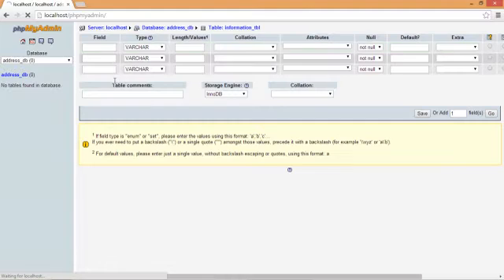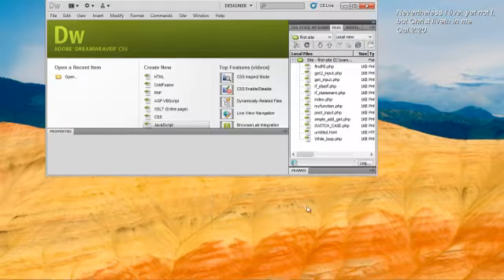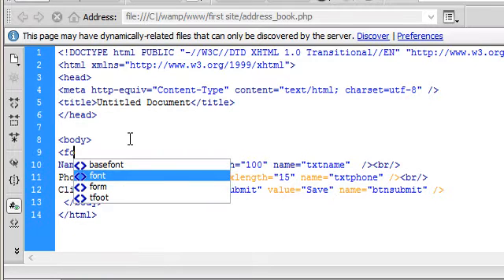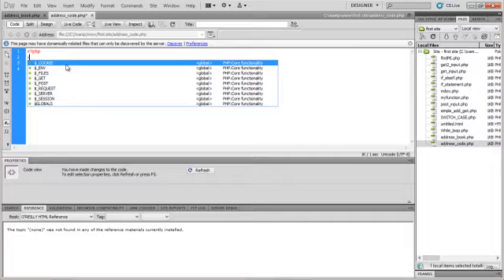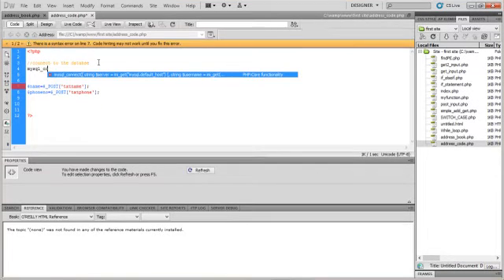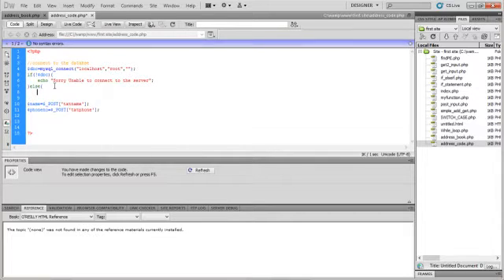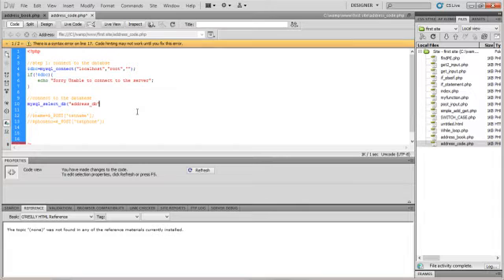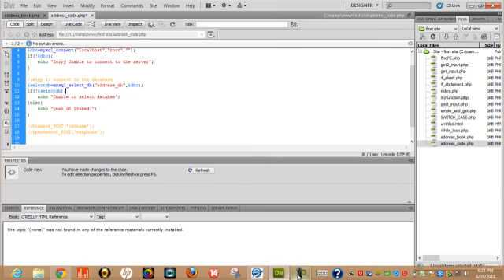php DataBase tutorial1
(mysql database tutorial1)